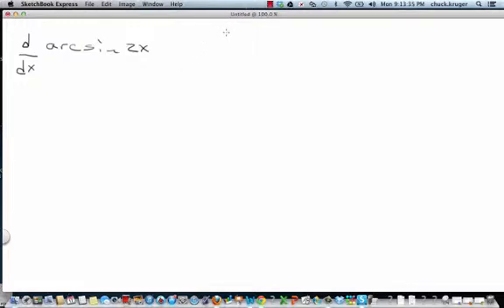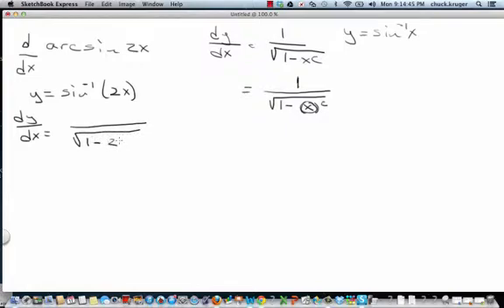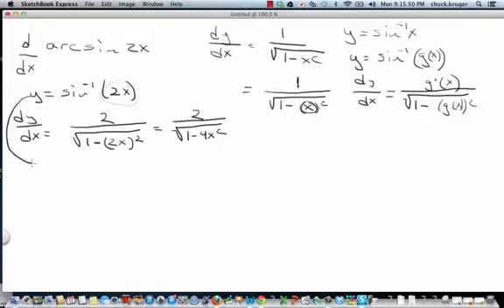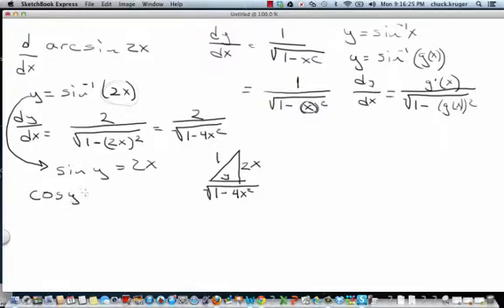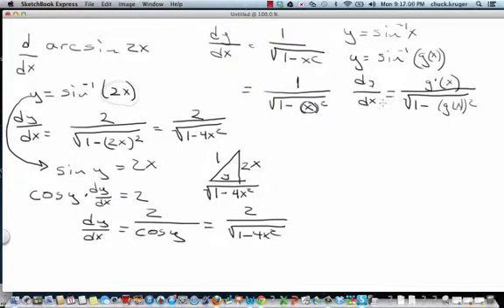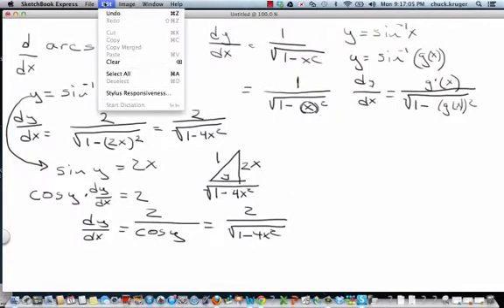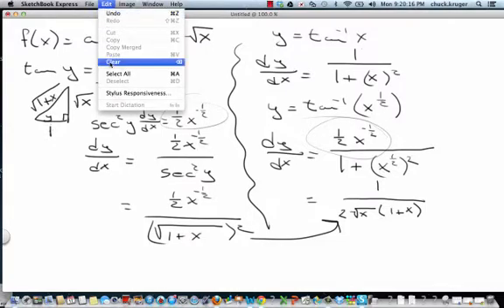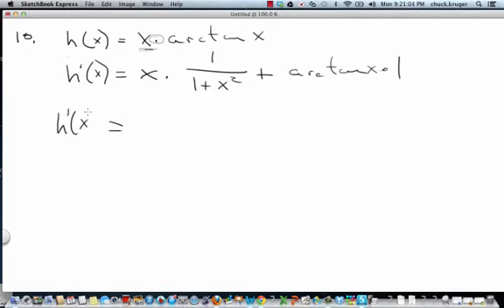5 6 Inverse Trig Functions Differentiation Notes Part III